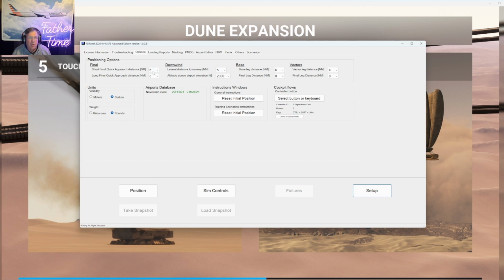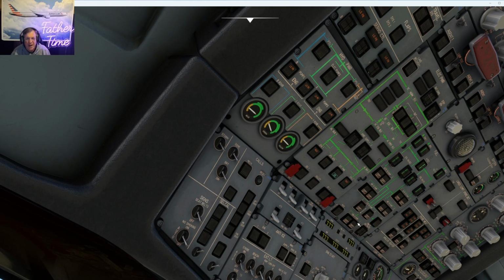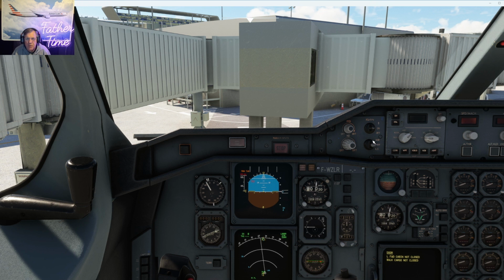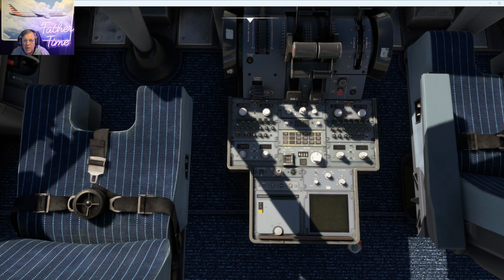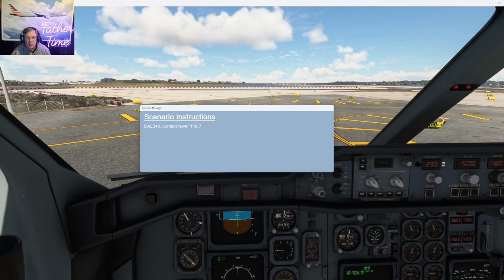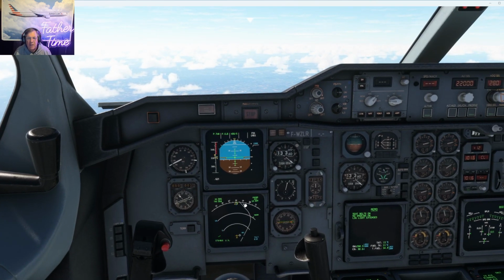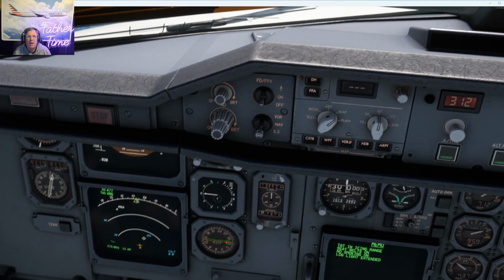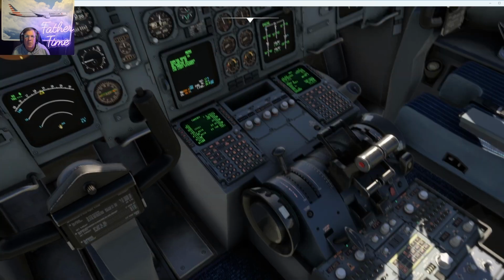Real A300-600 pilot demonstrates an FSIPanel 2020 scenario LGA-ATL (Spoiler: Stuff happens!)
This scenario is from FSiPanel 2020 for MSFS Delta 540 KLGA-KATL. This is a rather challenging profile. It is complicated from a basic flying perspective on departure, a divert and a challenging hand flown visual approach to a short runway. I really enjoy the FSiPanel scenarios. They are great training for VATSIM and they are even better than VATSIM from the perspective of the ability to be vectored, diverted, sent into holding etc. I highly recommend this $50 program. In addition, it is being enhanced at a very rapid pace.

    I am so excited to do this little series! I have been busy over at TMDi Designs as a member of their Quality Assurance Team for the MD-11. As a result, my channel has been neglected! I am also on the PMDG 777 Team, but they have yet to use me :(

   So many people have already done IniBuilds A0310 and now A-300-600 instructional series, but none have my extensive background in this airframe (5,000 hours!).

     I have lots of stories, so I thought that I would do my instructional series accompanied by "Story Time With Father Time"!

Here are the five sections that I have planed.
1. Orientation: My Toulouse training
2. Preflight
3. Start, taxi and takeoff
4. Enroute and arrival Preparation
5. Approach, Landing and Shutdown
6. Other stuff!

Time Stamps:
1. FSI Panel Set-up prior to booting MSFS- 00:00
2. Starting up MSFS- 10:22
3. Interior inspection- 14:32
4. Starting the FSiPanel Scenario- 42:00
5. Push, Start- 47:32
6. Taxi- 53:05
7. Takeoff- 1:02:25
8. Initial Departure- 1:04:20
9. Departure Flows- 1:16:00
10. Stuff started happening! - 1:27:10
11. Divert in progress- 1:32:50
12. Initial Approach into DCA- 1:36:00
13. Flying the final into RWY 19 visual- 1:38:30

I am looking for an aircraft to fly during Cross the Pond Eastbound in late October. Very cool.

     I have decided to fly either the ASOBO 787-10 Kuro 787-8 or the TFDI MD-11 if it is on-line by then. However, I have received a few suggestions to use the A-310 by Inibuilds. The A310 is a free "study-level" aircraft on MSFS, and I have 5000 hours albeit from 30 years ago! However, I have never flown the 787, so I really want to try learning this aircraft.

My System as of October 8th, 2023:

7 5800X Processor
GE FORCE RTX 3080
16 GB DDR4 RAM
1 TB PCLE SSD

Programs used in my production:

1. VATSIM
2. VATSPY
3.  Sim Brief
4. Sim Brief Downloader
5. VPilot
6. PMDG DC-6
7. Navigraph full membership
8. GSX PRO (Possibly)
9. MSFS
10. OBS Studio
11. FS Realistic (Maybe)
12. PRO-ATC/SR (Maybe!)
13. Pushback Toolbar

Anyway, your input is welcome and needed!